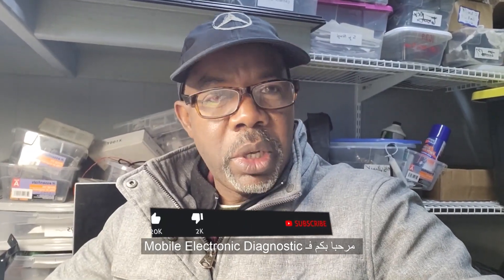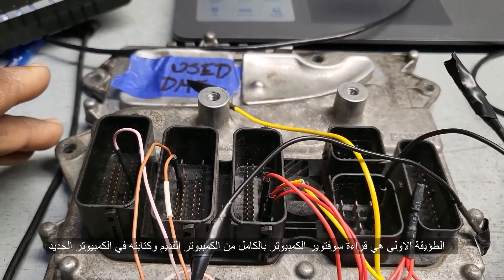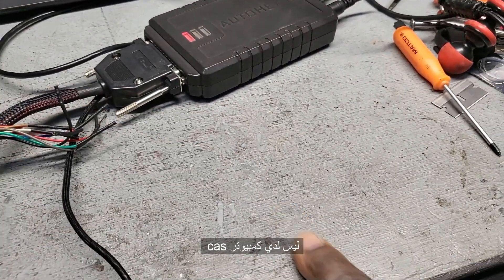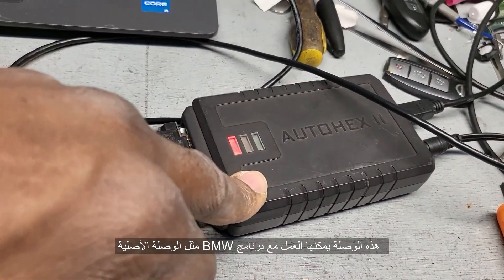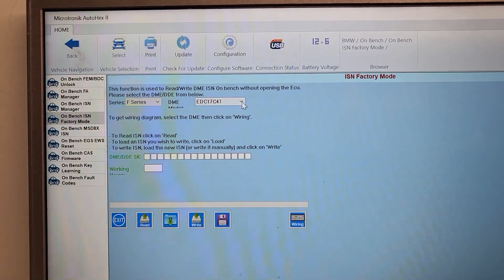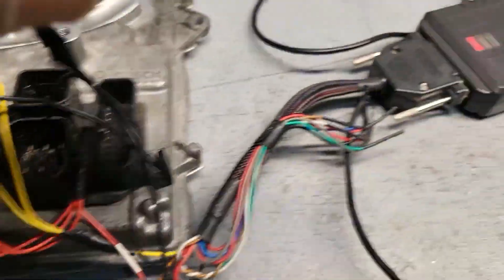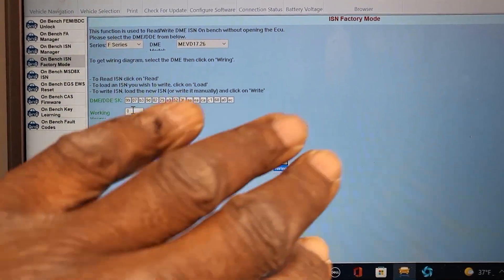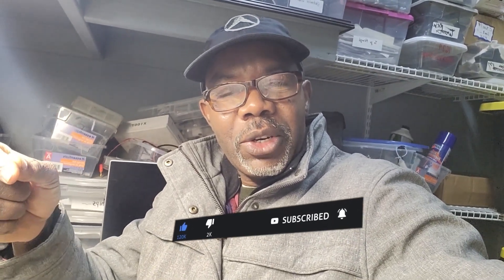How To Program BMW F-Series ECU If The Old One is Not Available برمجة بي ام دابليو كمبيوتر المحرك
BMW Accessories
BMW parts info
Today We have a BMW CAR From F-series to be specific BMW X5 F15.
This car's computer is not communicating at all. And this is a good example to get an idea about the importance of ISN.
What is the BMW ISN code?
ISN is not a software, but rather it is the immobilizer key code that the EWS or CAS module (the immobilizer security module). Newer cars' ISNs use a starting code that is stored in the DME (or DDE if a diesel car) and then change the code (rolling code) with each successful engine start
We are going to use AutoHEX From Microtronik this is not sponsored video or something. You can use whatever tool. And there many out there that can do this job just fine. There is no harm as far as you know what you are doing.
I hope you enjoy this video. and found it very usefull for you.

السلام عليكم اليوم سوف نرى طريقة برمجة كمبيوتر المحرك على سيارات
BMW F-series
في حالة ضياع الكمبيوتر الأصلي أو عدم القدرة على استخراج المعلومات من الكمبيوتر الأصلي ونسخها الى كمبيوتر أخر.
وهنا تكمن أهمية كود
ISN
في هذه الحالات.
أتمنى أن تستفيدوا من هذا الفديو لاتنسو الاعجاب بالفيديو والقناة والاشتراك حتى يصلكم كل جديد.